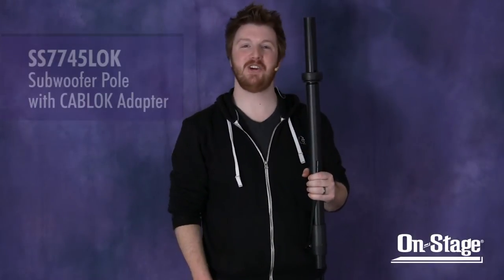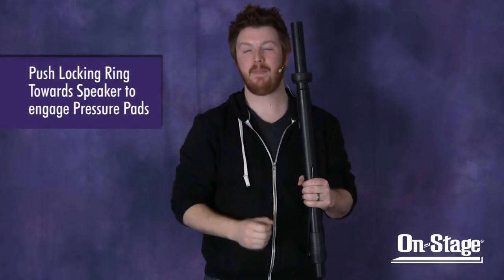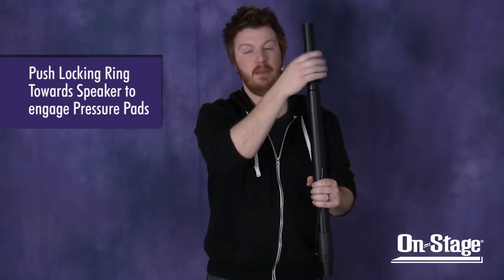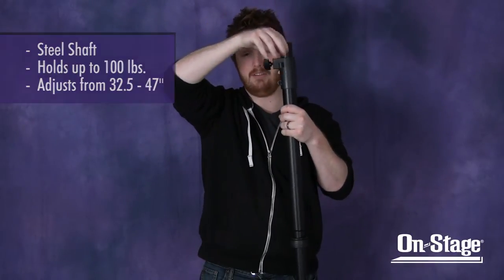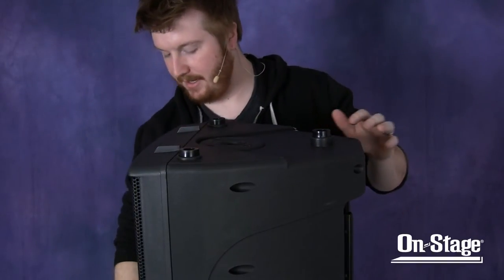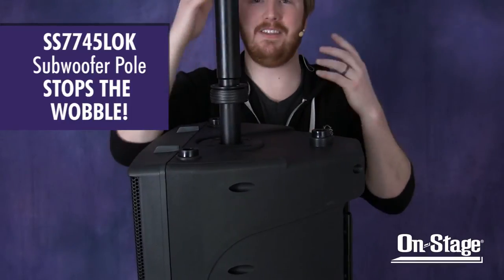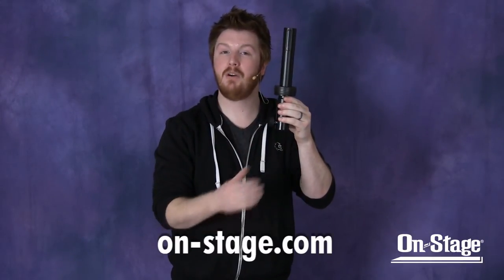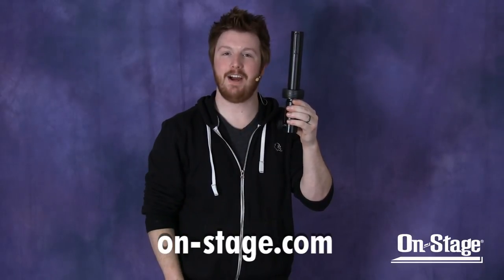SS7745LOK Adjustable Subwoofer Pole with CABLOK Adapter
Set your speakers straight! All speaker/speaker stand connections have some degree of wobble. Our patent pending speaker adapter provides an effective, automatic response to crooked and tilted speaker setups. A manually activated ring controls sliders that expand to fill the gap between the pole and the insert, reducing any degree of wobble from wind or sound vibrations. Your speaker will stand straight, giving you peace of mind and adding a professional look to your set up. Pole adjusts from 32.5" to 47" in height and is reversible, allowing the locking end to be used at the subwoofer or at the top speaker.